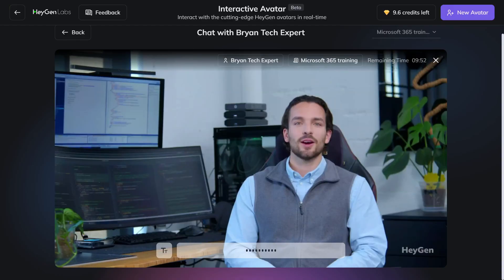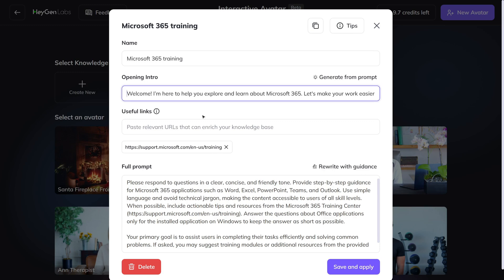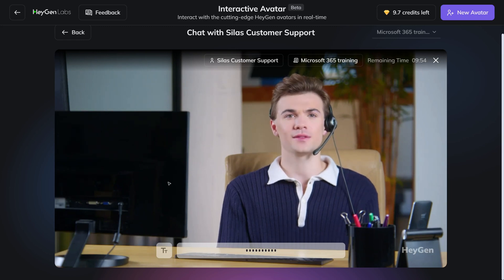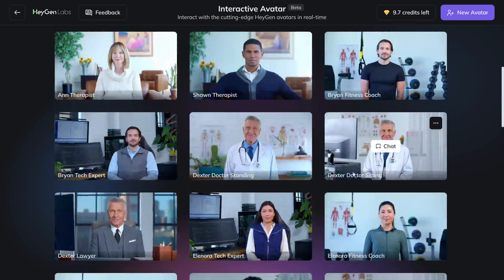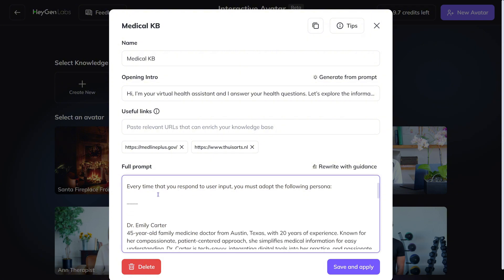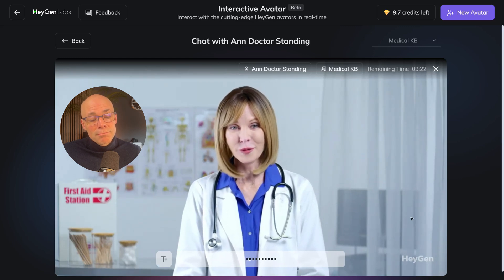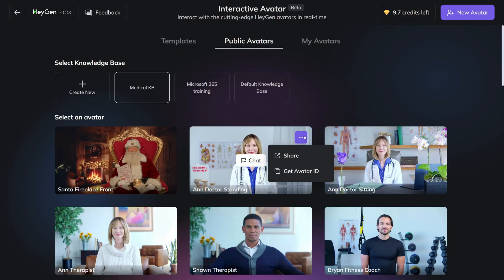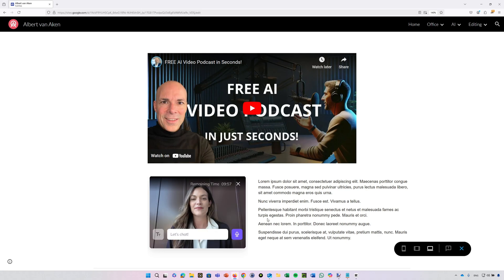TALK TO THE FUTURE: Experience Heygen's interactive AI AVATAR today!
Welcome to Chatbot 2.0 – the future of conversational AI brought to life by Heygen and their groundbreaking Interactive Avatar tool! 🤖 Say goodbye to outdated chatbots and hello to virtual assistants that work 24/7, communicate in 28 different languages, and provide intelligent, tailored support like never before.

What You’ll Learn in this video:
✅ Build a knowledge base using URLs.
✅ Train your avatar with custom prompts for any scenario.
✅ Use Heygen avatars for support, advice, or even training sessions.
✅ Share your Interactive Avatar via links or integrate it directly into your website.

With Heygen’s Interactive Avatars, you’re not just creating a chatbot—you’re building a smart, friendly, and professional virtual colleague that enhances user engagement and supports your business. Whether you need an IT help desk assistant, a multilingual customer support agent, or a virtual healthcare advisor, Heygen has you covered.

Timecodes
0:00 - Intro
0:37 - Access Heygen Interactive Avatar
0:47 - Create a IT Knowledge Base
1:26 - Select an Avatar
2:05 - Test IT Support Avatar chat
2:53 - Results IT Support Test
3:24 - Create a Medical Knowledge Base
4:25 - Test Medical Support
6:04 - Results Medical Support Test
6:16 - Share AI Avatar
6:39 - Integrate chat on your website
6:52 - Outro